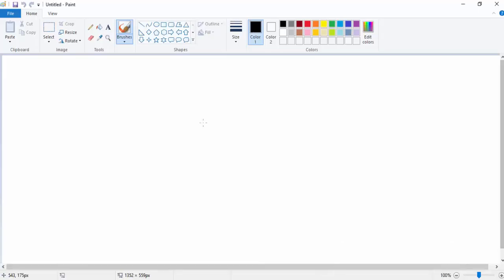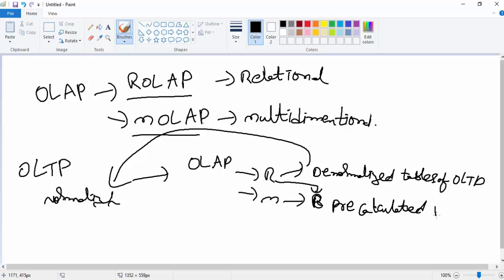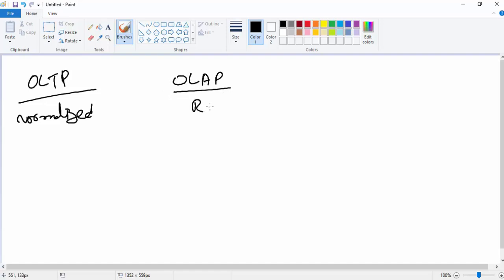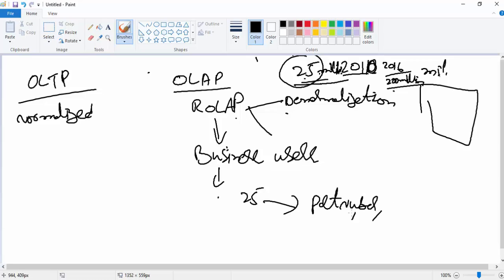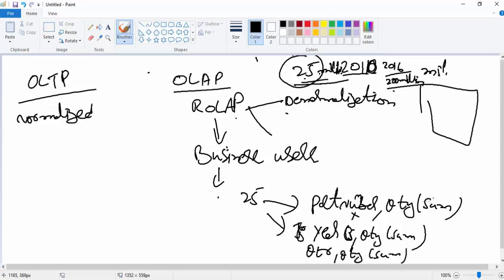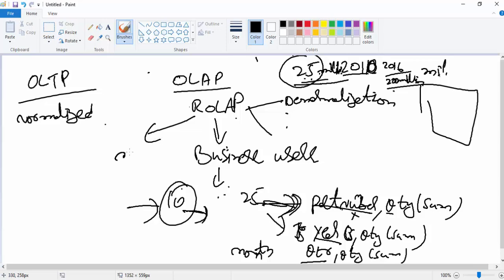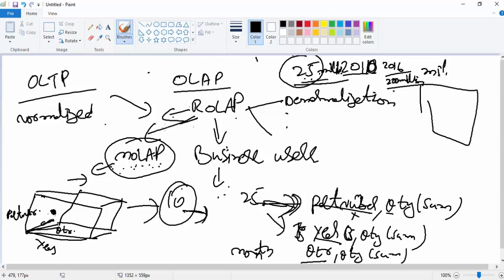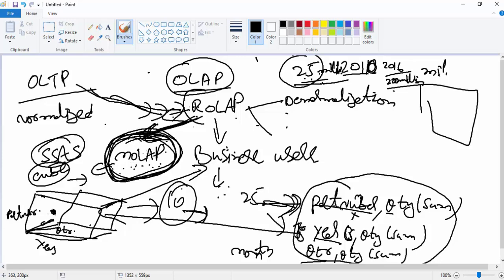3 SSAS Introduction 3ROLAP,MOLAP Bhaskar Reddy Baddam